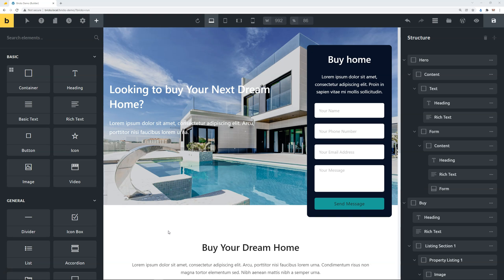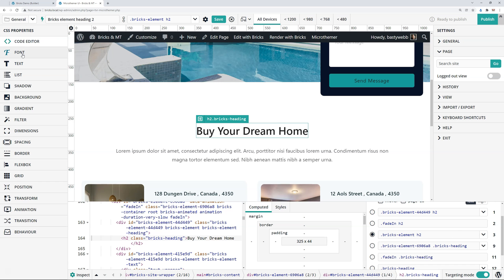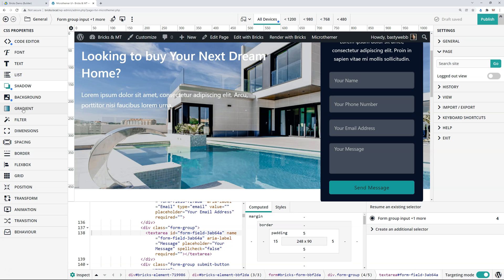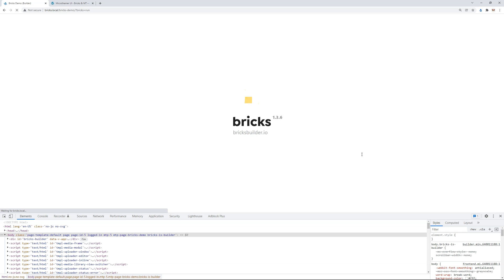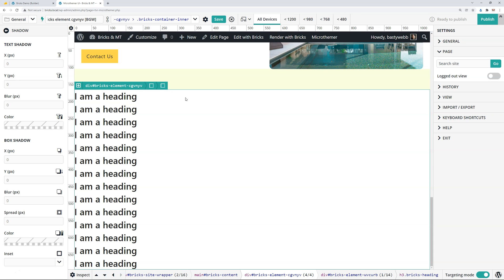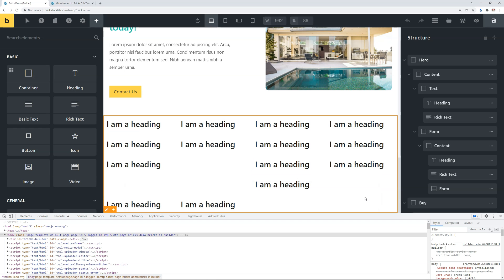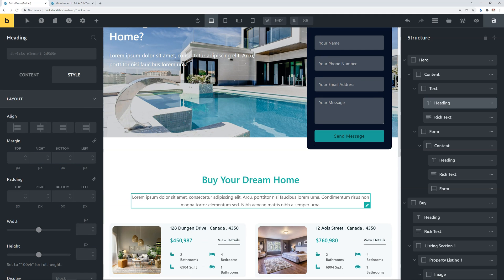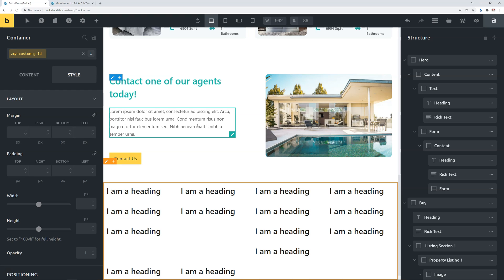How to use Microthemer with Bricks Builder (for e.g CSS grid)